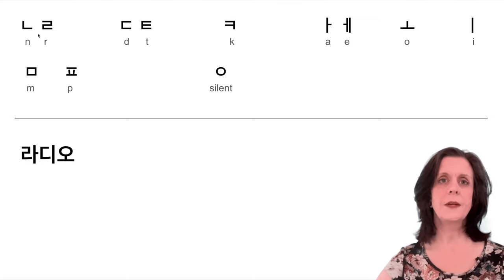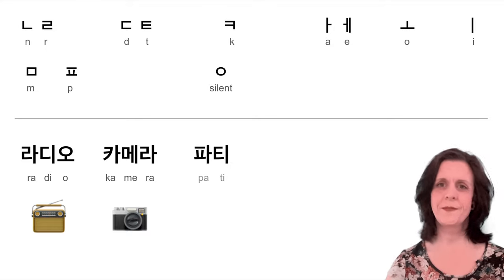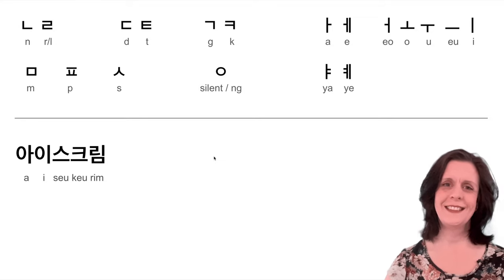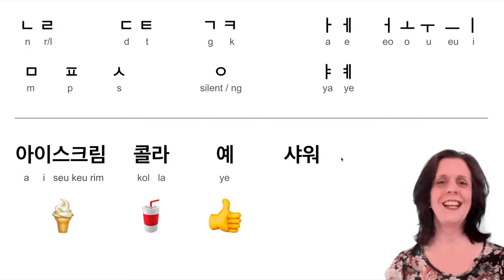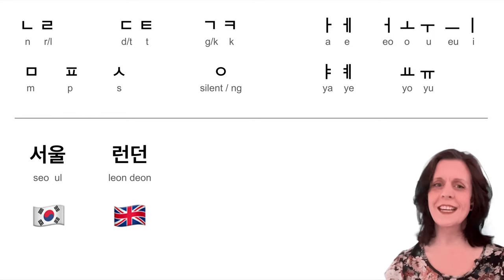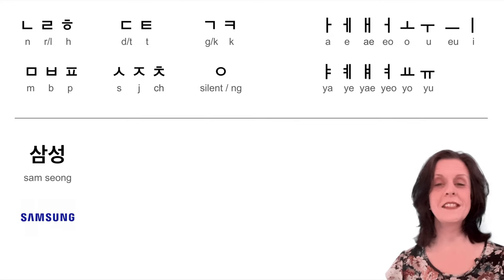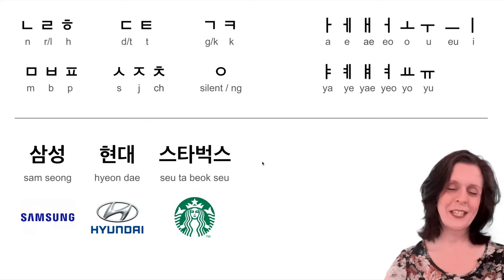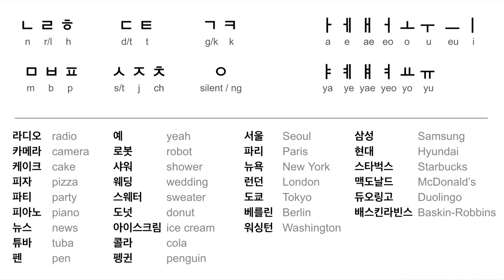Korean words you already know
I am back with another Korean language video. This time sharing some words that I've come across, which, once I worked out how to pronounce them, I could tell what they meant.

Again, apologies for my dreadful pronunciation. This time I have also included Google Translate saying the words, though I don't think it's very good either, but at least it corrects my most obvious mistakes.

Hope you enjoy the video. I am still really loving Korean, though it is definitely the hardest language I've ever tried to learn!